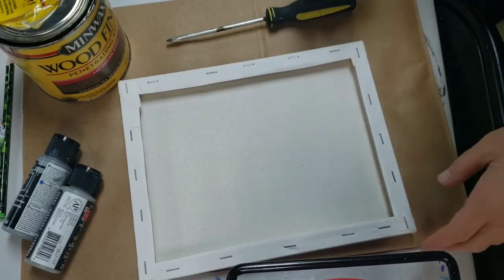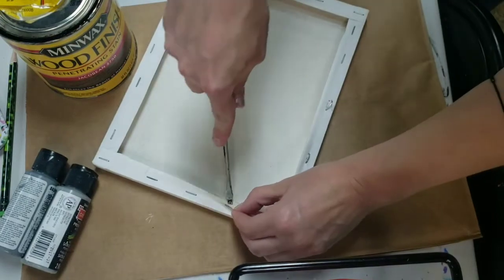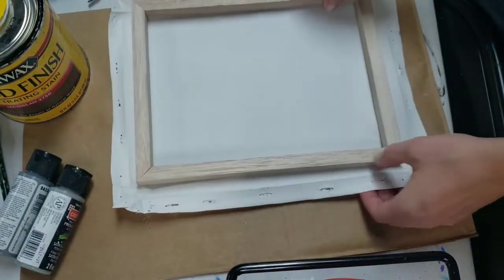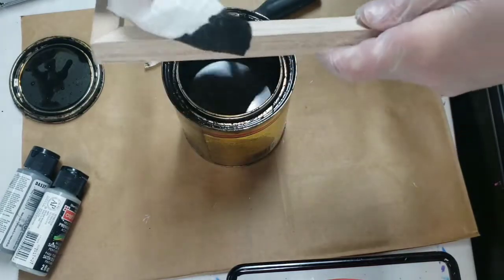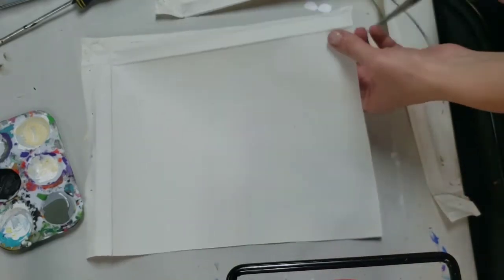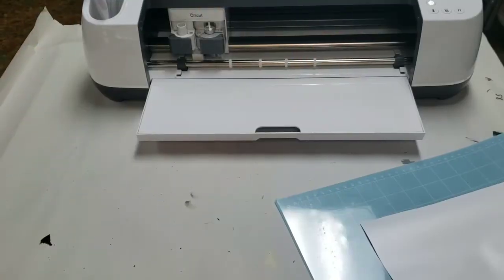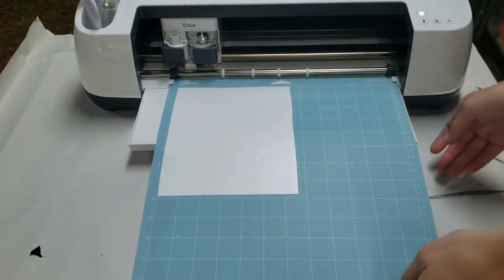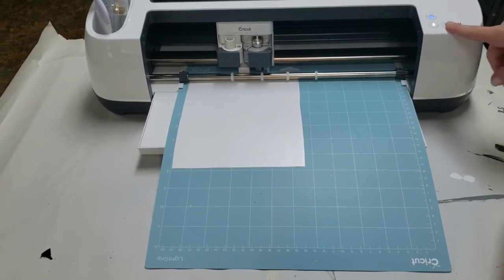Inside Out Canvas (made with Cricut)